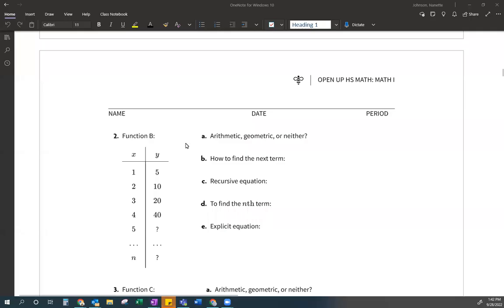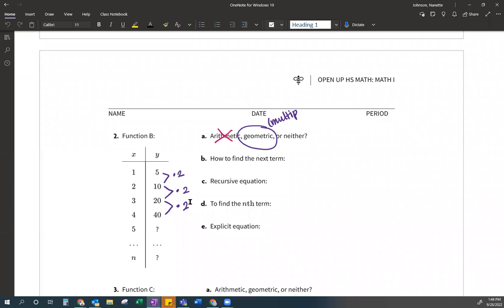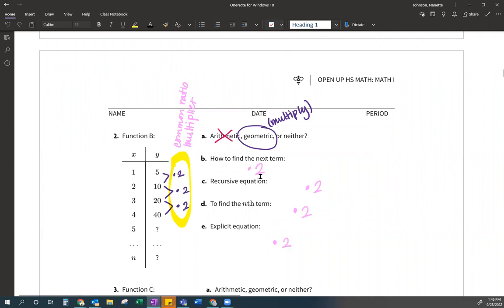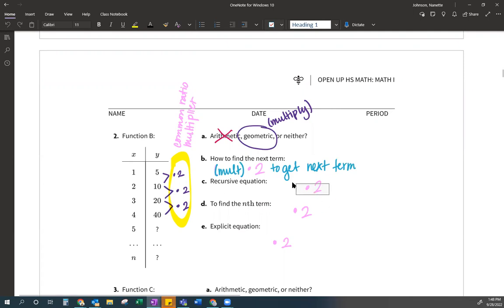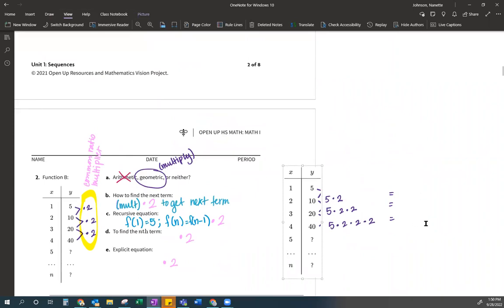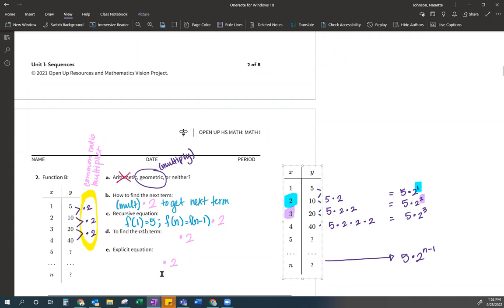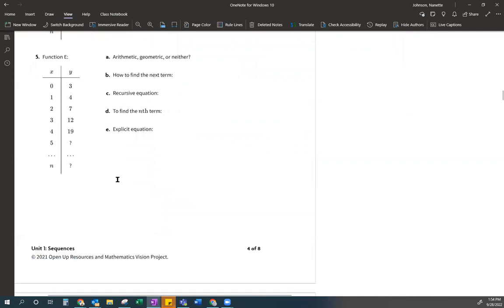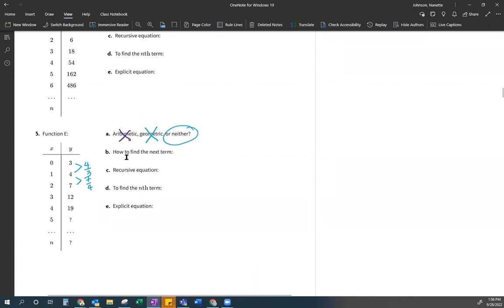Arithmetic vs Geometric Sequences. Write the Rule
Math I 1.7 Desmos 7 and 10 Arithmetic vs Geometric write the rule

Learning Focus
Determine if a sequence is geometric, arithmetic, or neither.

Write recursive and explicit equations for arithmetic and geometric sequences.

How can I efficiently use the information in a table to write formulas for arithmetic and geometric sequences?